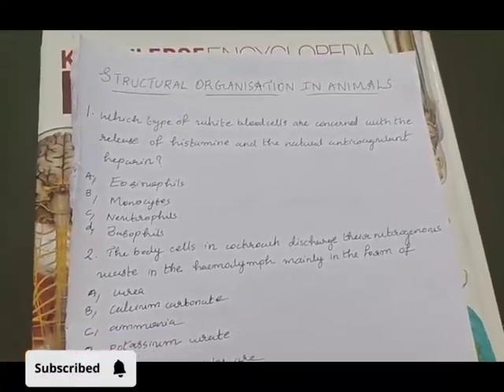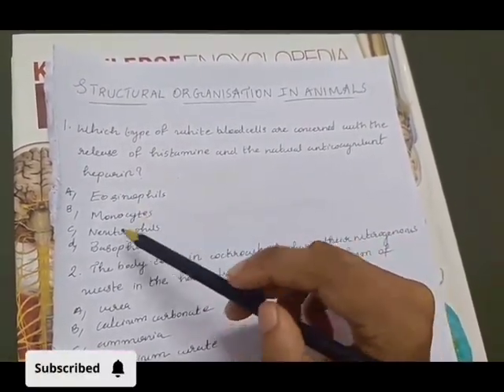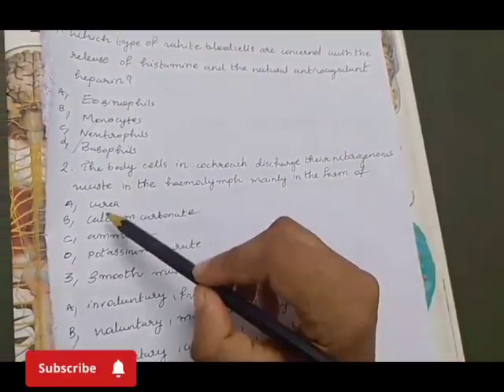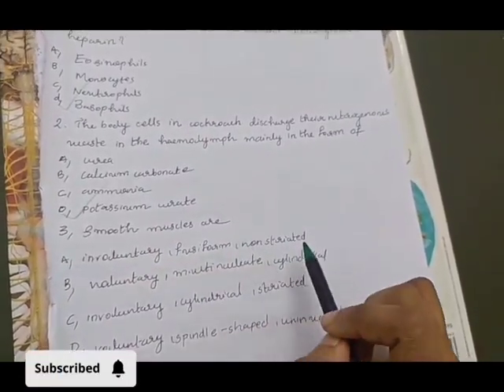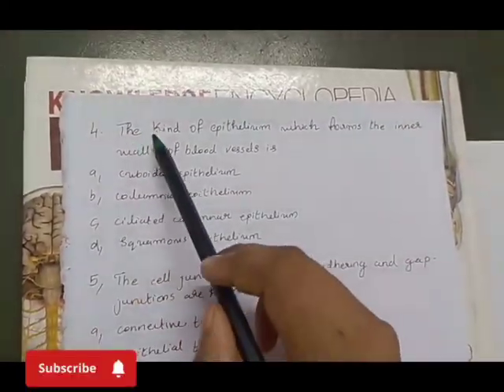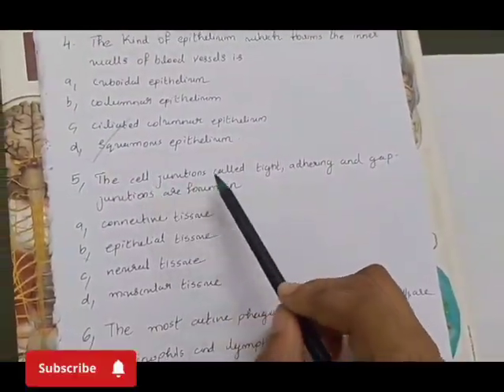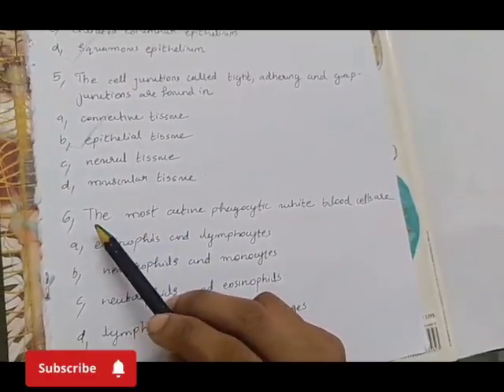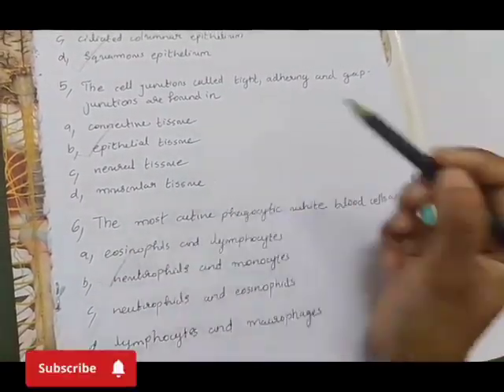ORGANISATION IN ANIMALS